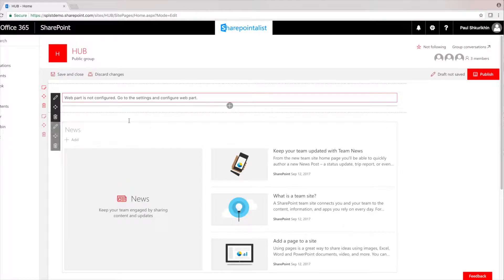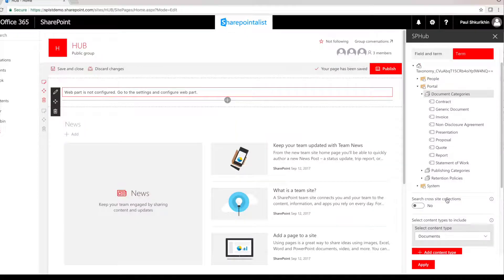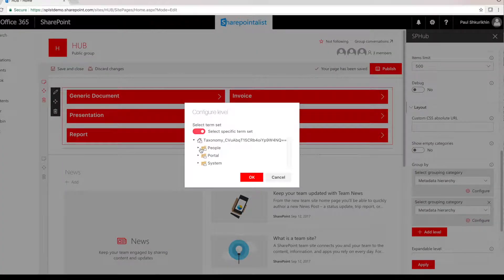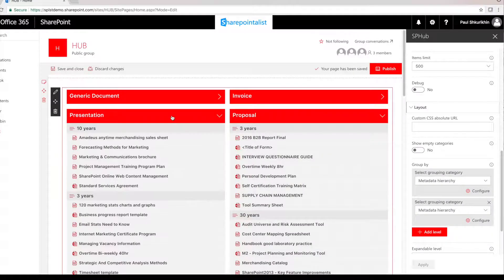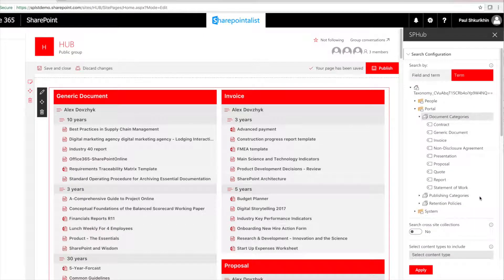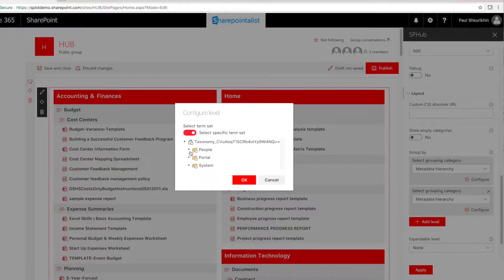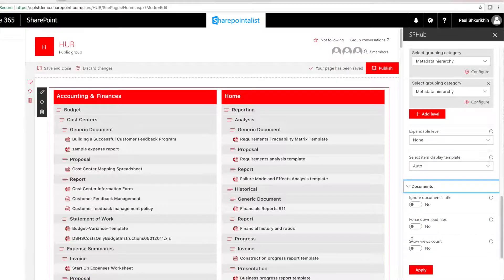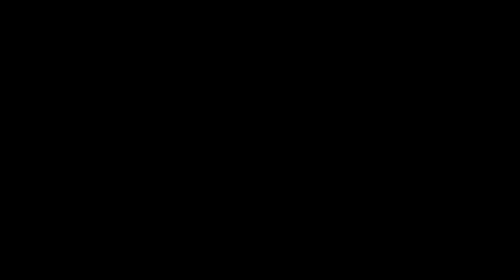SPHub demo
SPHub app was replaced by Navigator 365, which is available to install directly from Microsoft AppSource

There are both free and premium versions available